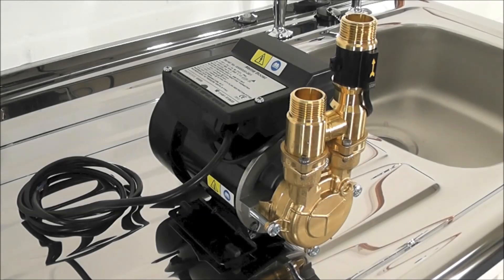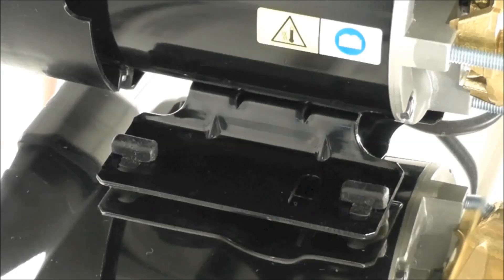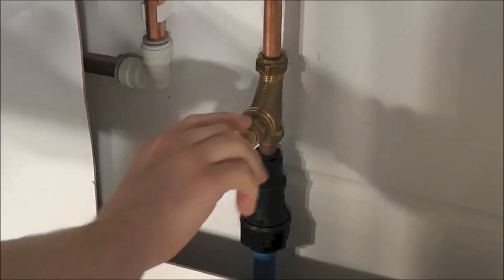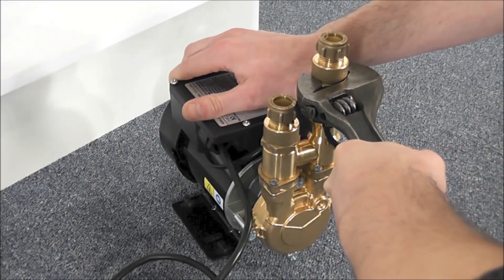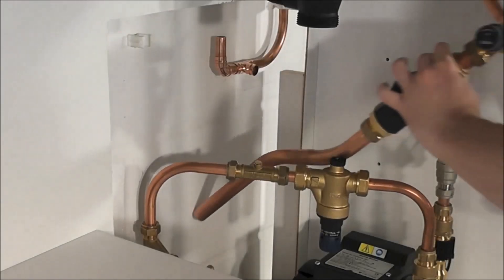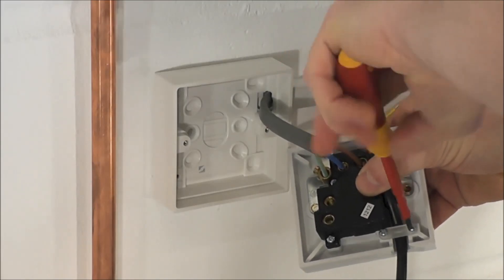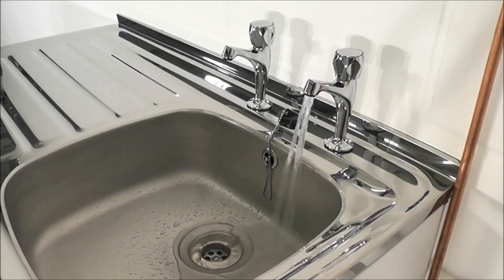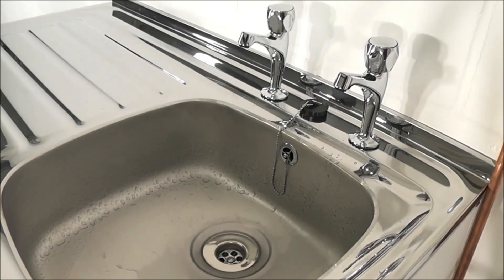How To Install The Stuart Turner Flomate Mains Water Boost Pump 46574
A useful video showing the benefits of the Stuart Turner Flomate mains water boosting pump (product code 46574).

The video also demonstrates how easy to install the pump is, showing a step-by-step guide of how to fit it under a kitchen sink.